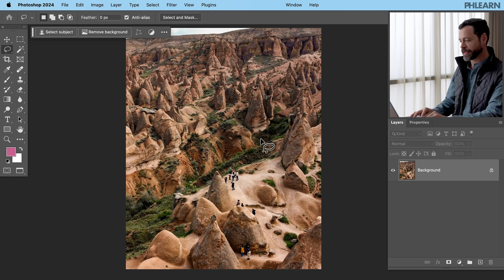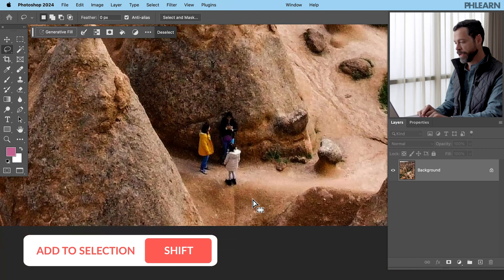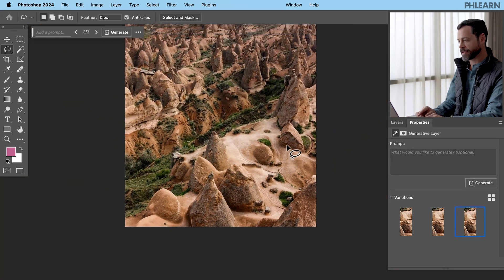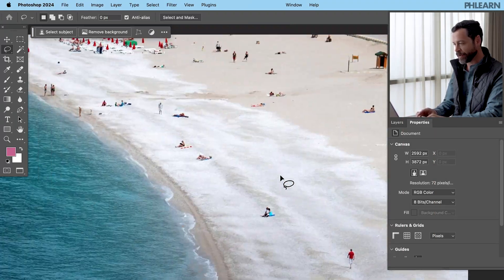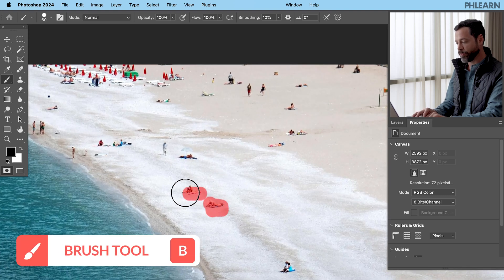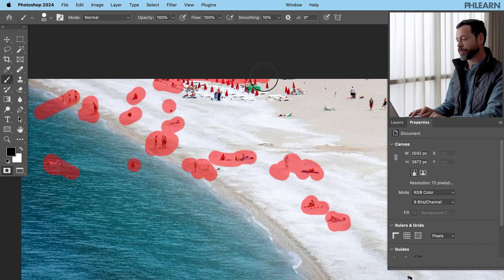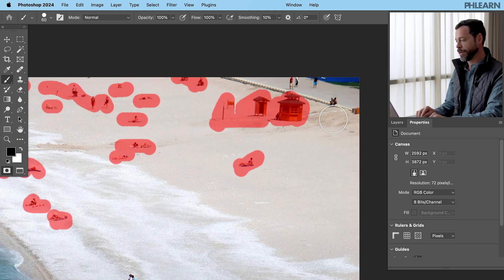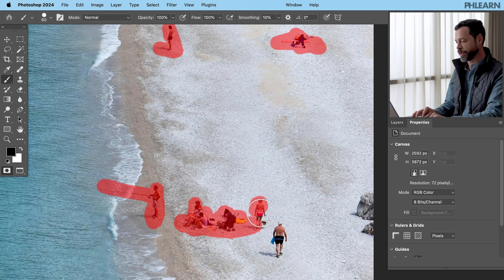How to Remove People from Landscape Photos in Photoshop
Frustrated by unwanted people in your breathtaking landscape photos? This Photoshop tutorial is here to save the day! Learn how to erase photo bombers using our two favorite methods: the Lasso Tool for quick fixes on simple scenes, and the powerful Quick Mask Mode for intricate landscapes with many people.

Removing objects and distractions from an image can help make sure the tone, composition, and subject are what stand out. Dive deep into distraction removal with our exclusive PRO series: